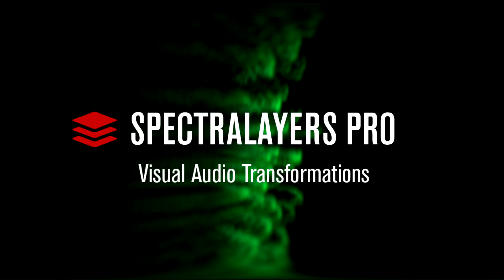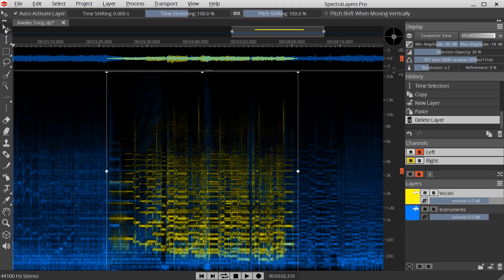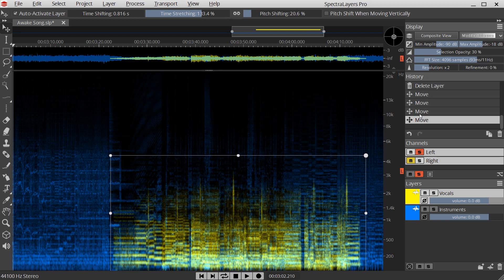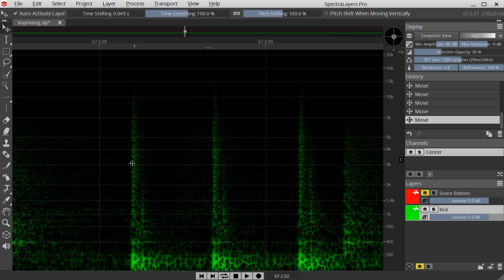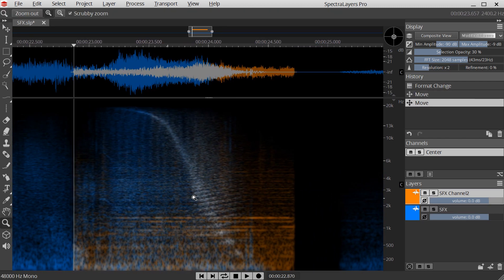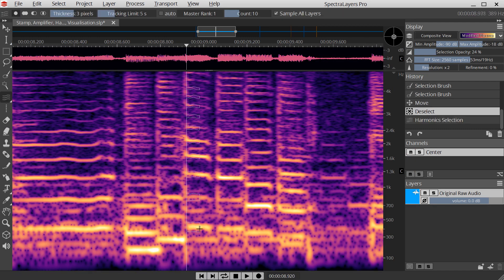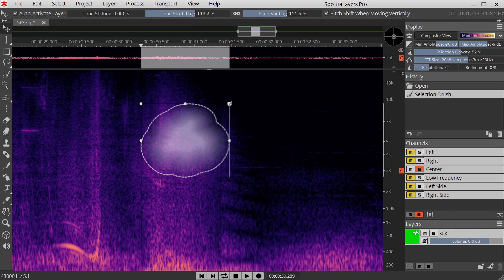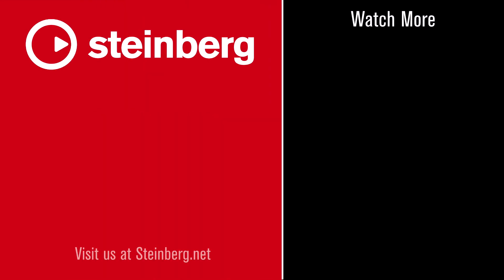Visual Audio Transformation in SpectraLayers Pro | New Revolutionary Sound Editor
Inspired by the transform tools in photo editors, Visual Audio Transformation achieves the same thing for audio in the revolutionary sound editor SpectraLayers Pro. Editing audio like in that well known photo editor is now possible, allowing you to move, scale, stretch and compress audio visually, in real time. You can align audio events visually, replacing and matching audio frequencies, plus much more.

SpectraLayers Pro is a truly revolutionary sound editor, allowing you to edit sound just like pictures. With tools inspired by familiar image editing software and highly accurate selections, the spectrogram display and features bring a whole new world of audio editing to your desktop. Whether you are editing, restoring, mixing, mastering, producing or doing any other kind of sound-shaping work, SpectraLayers Pro opens up a whole new world of possibilities.